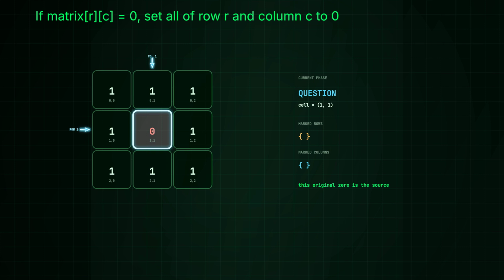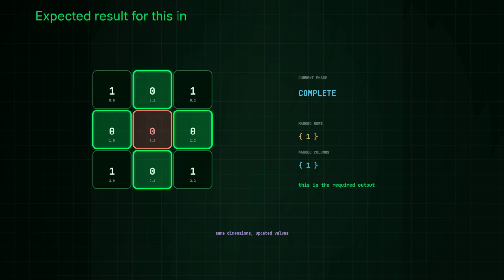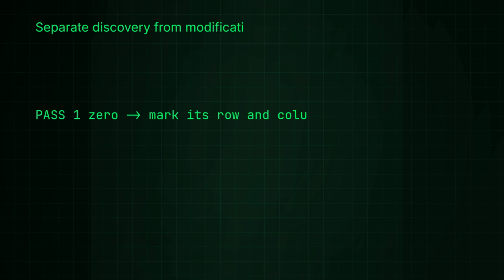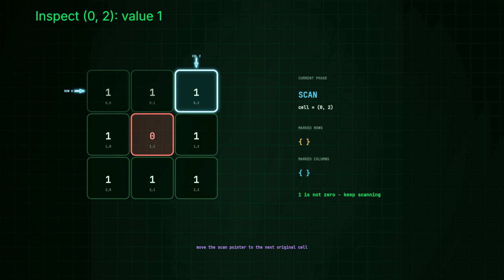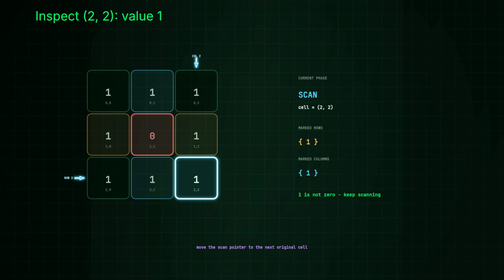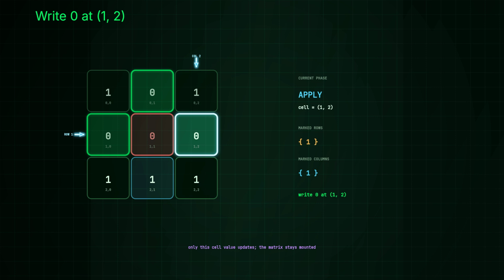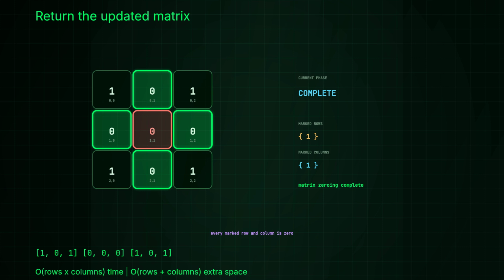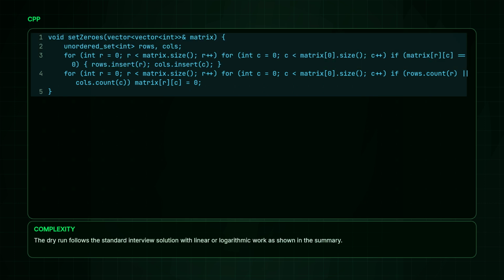Set Matrix Zeroes – LeetCode 73 | Row and Column Markers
Learn how to solve Set Matrix Zeroes (LeetCode 73) using row and column markers.

Complexity:
Time: O(m × n)
Space: O(1)